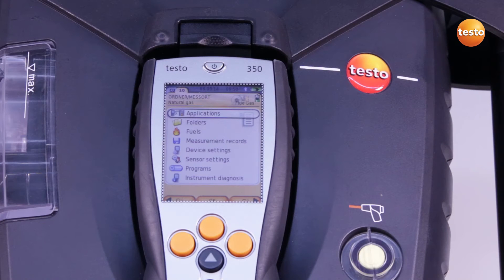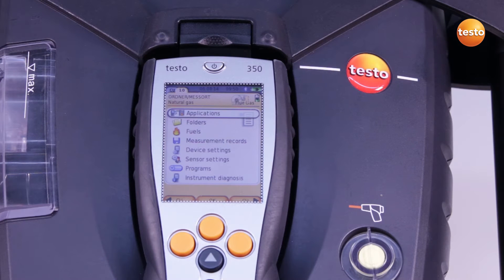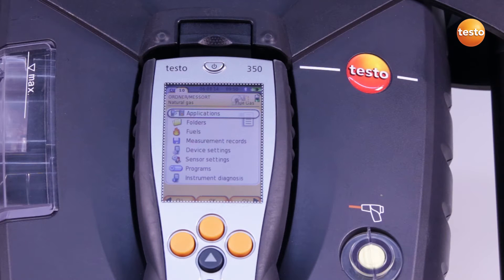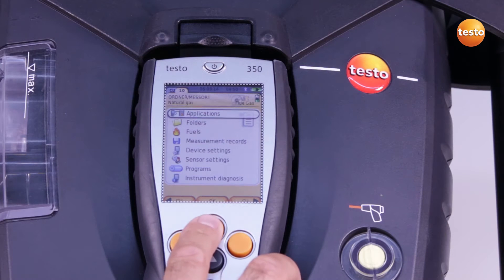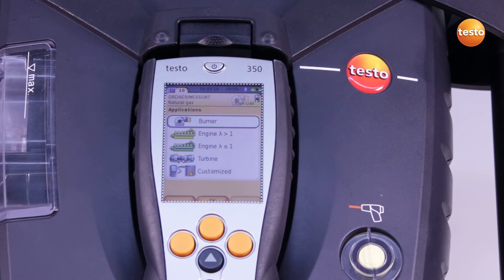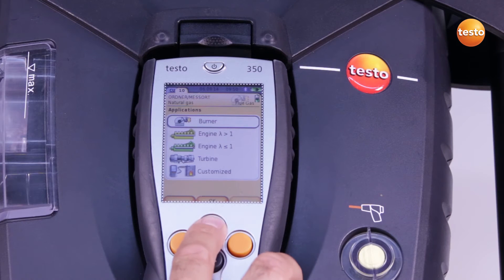testo350 Testing - Start Simple Test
Instructional how-to video detailing the initial startup test on the testo 350.